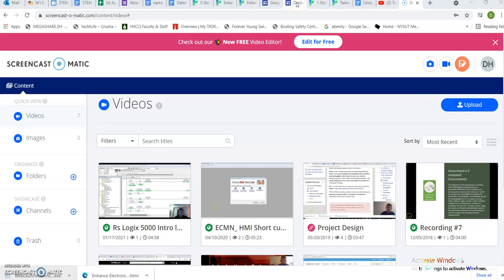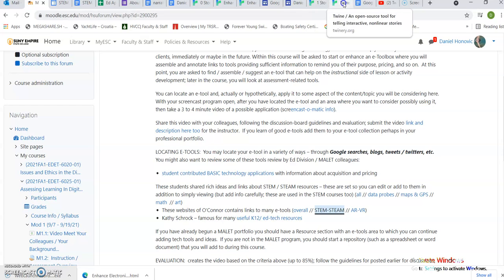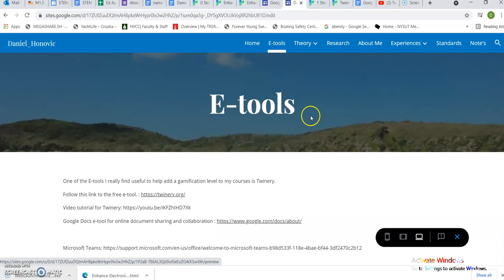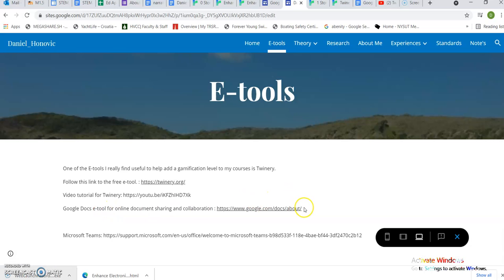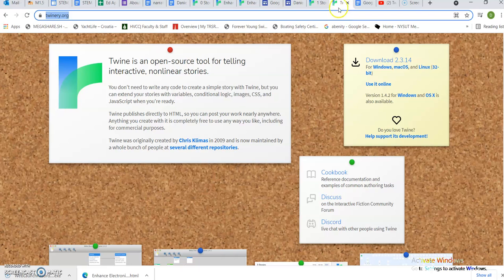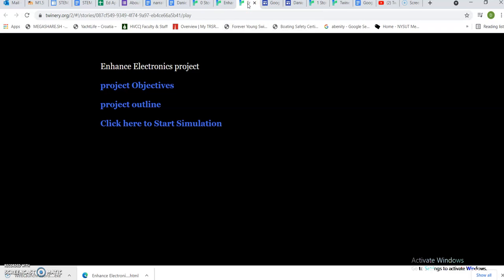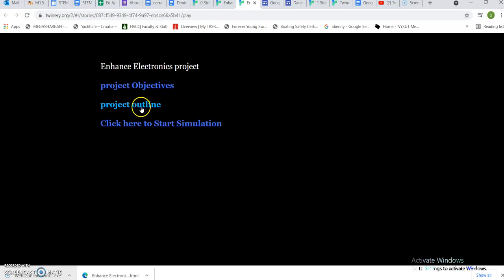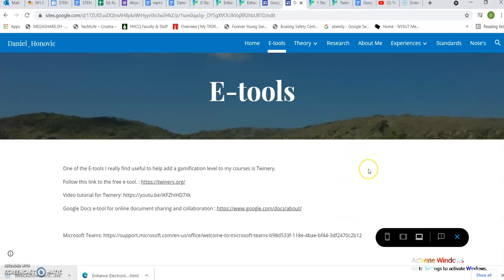E- tools_Honovic